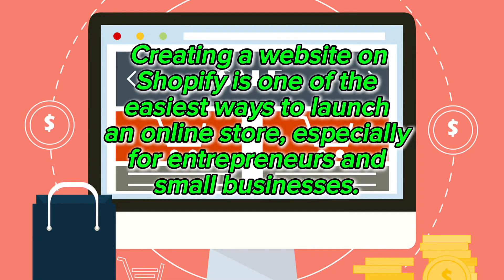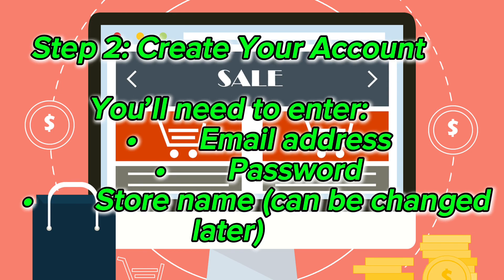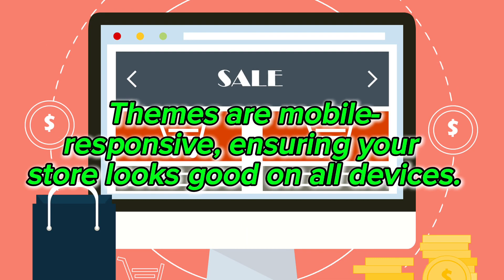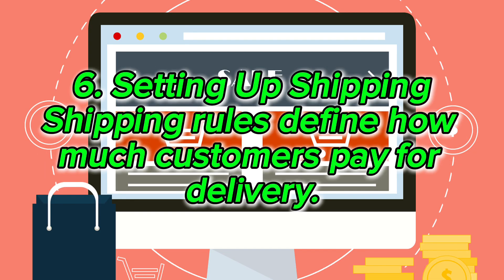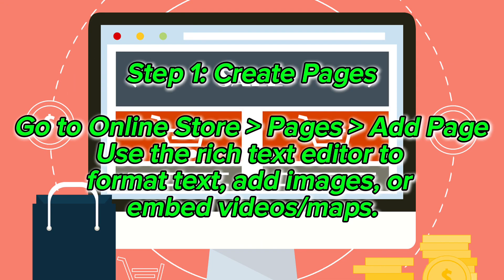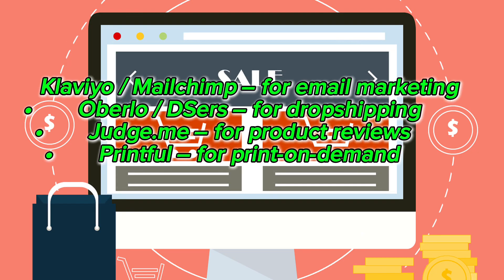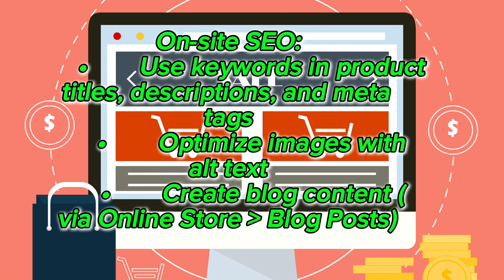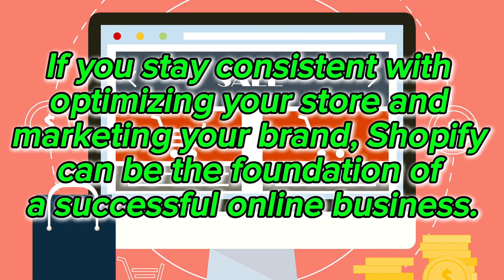How to create a website on Shopify /step-by-step shopify tutorial